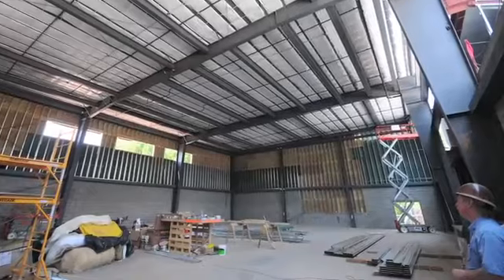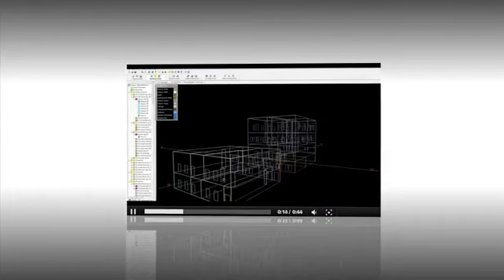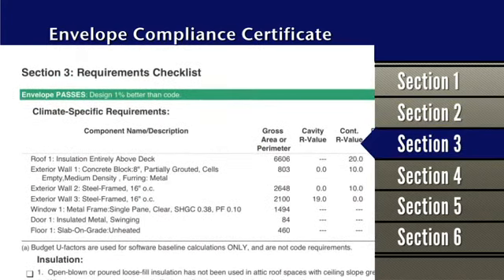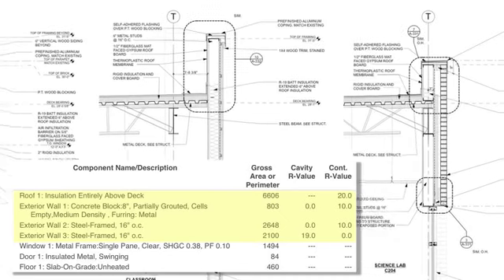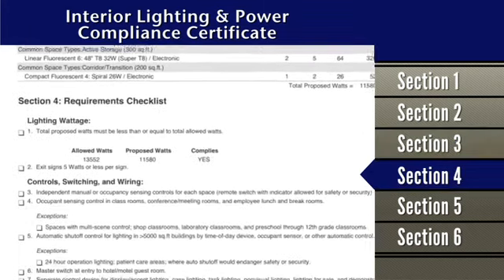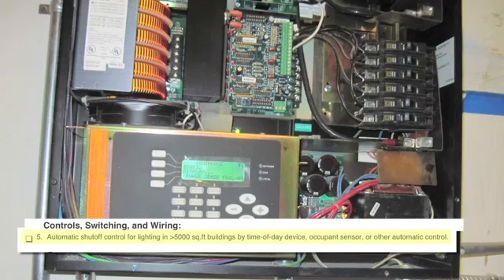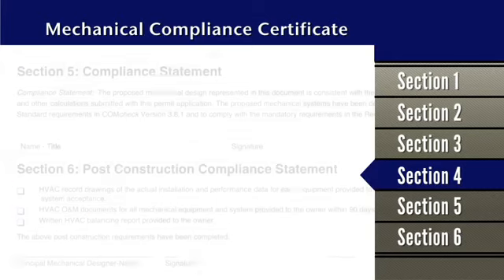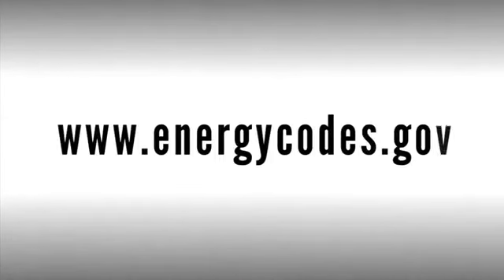Georgia Commercial Energy Code Field Guide.mp4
An industrial narration.  This video "Field Guide" is provided to Commercial Builders in Georgia.  There are also similar video's from the series for use in Alabama and Mississippi.